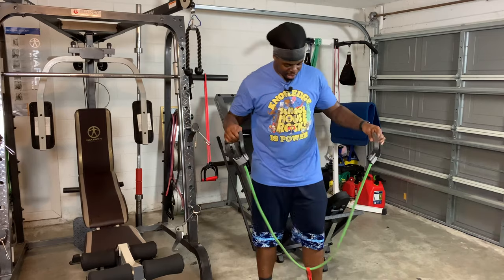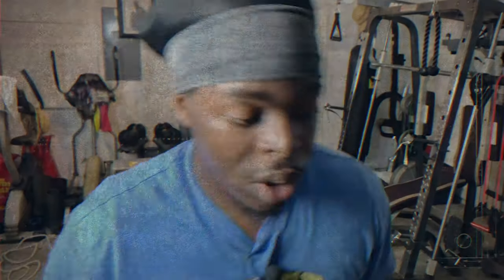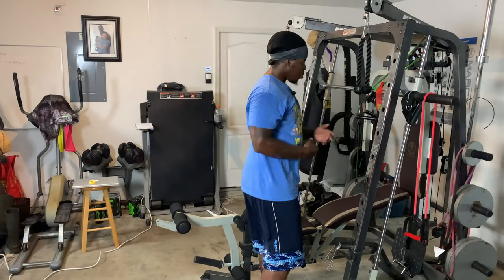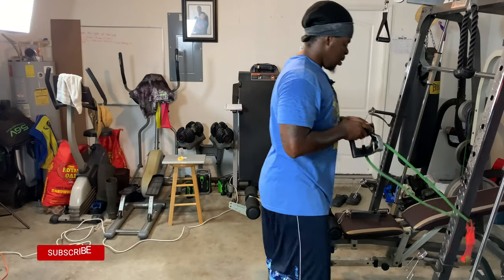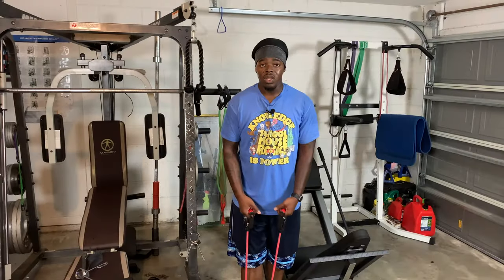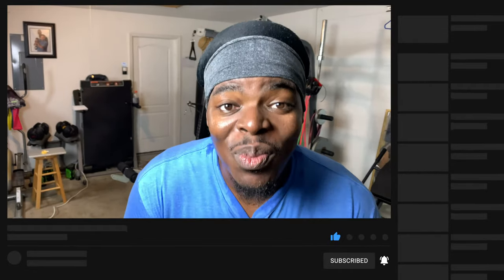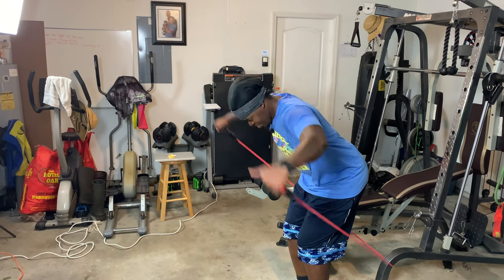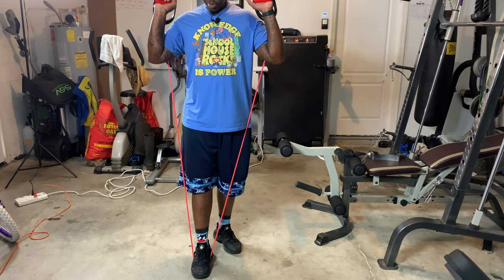Legs, Back and Shoulder (With Bands @ Home)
Band Squats
4x 12-15 reps
Place your feet on the band, and depending on your desire for difficulty, spread your feet as wide as desired. Now depending on the type of band, you will place the band by your side to your shoulder, just like you see me do in the video. Keep your core tight and go as low as possible. Remember to flex your legs during the movement.

Wide Grip Band Row
4x 12-15 reps
Doing the movement is effortless. You can either use your door anchor or like me use something straight that can make standstill during the movement. Keep your core tight and arms wider than shoulder-width apart. You can do this standing, squaring, or sitting. Flex your back while doing the movement.

Lat Pulldown
4x 12-15
For this, to work, you need to place your band up high with a door anchor or follow me on the video. Lean forward so that your body is in the same direction as the band. Flex your core to keep your back safe, and your feet should be shoulder-width apart. Flex your lats and keep a steady pace.

Low Band Row
4x 12-15
This movement targets the lower back.  In order to crush this movement, you have first to have a slight arch to your back. You then would need to keep your elbows close to your body through the whole movement. Bring the band to your body as close as possible and slowly bring it back to the starting position. Try to keep your mind on getting a nice pump in your back because, again, we are trying to build that mind to muscle connection. Keep your feet at a shoulder-width distance so that when you're pulling a heavier weight, you will be able to keep yourself from being pulled forward.

Band Fly
4x 12-15
Place either one or both of your feet on the band, but again that will depend on how hard you want to work. Grab the band hand and go as high as your shoulder is and hold for a second or two and then go back to the starting position. While doing this, if you feel your self moving the. Tighten up your core.

Rear Delt Band Fly
4x 12-15
Find somewhere low to place your band. Either on a door or pill. Face away from the door or poll and lean forward. With your arms straight, attempt to bring the band to the side of your ears and as always keep your core tight.

Lunges With the Bands
4x 12-15
Place your foot on the center of the band and take the opposite leg and perform a lunge, Going backward. You will complete the full reps on one leg and then switch leg.

I pray you to find this workout worth doing for a long time.

Let’s connect